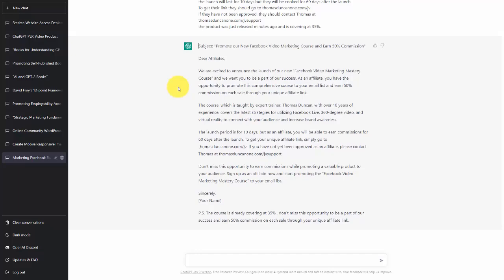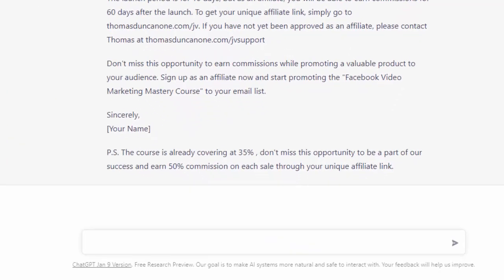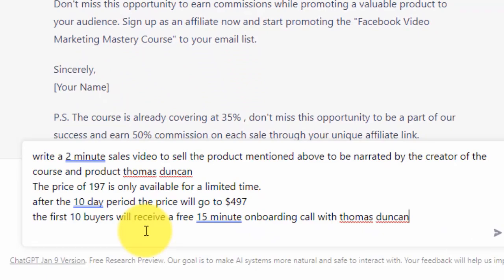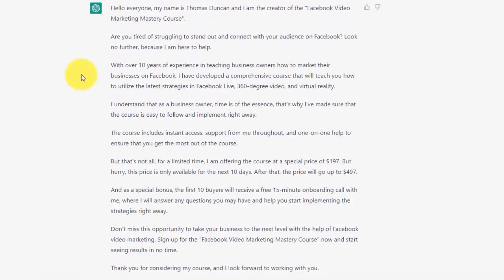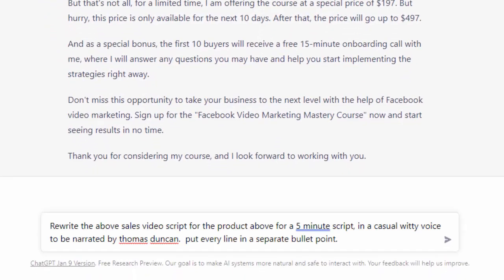012 ChatGPT Script for a Sales Video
012   ChatGPT Script for a Sales Video

Do you want to create an effective and persuasive sales video for your product or service? ChatGPT has the solution! In this video, we show you how to use ChatGPT to generate a script for your sales video.

In this tutorial, we teach you how to use ChatGPT to create a customized script for your sales video that reflects the personality and tone of your brand, and that includes all the key elements to persuade your audience. Additionally, we offer practical tips on how to structure the script to be clear and effective, and how to include calls to action and other persuasive elements.

You'll learn how to use ChatGPT to improve your scriptwriting skills and create a sales video that generates more engagement and sales for your business. Join us and discover how ChatGPT can help you drive the growth of your company through an effective sales video!